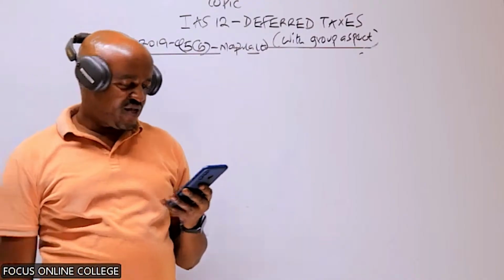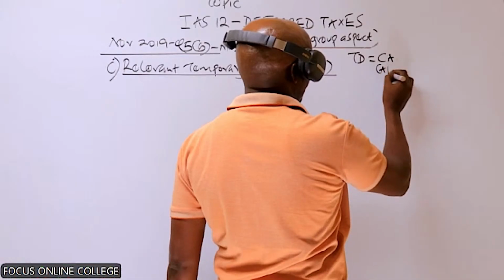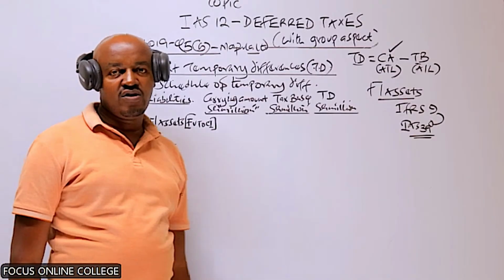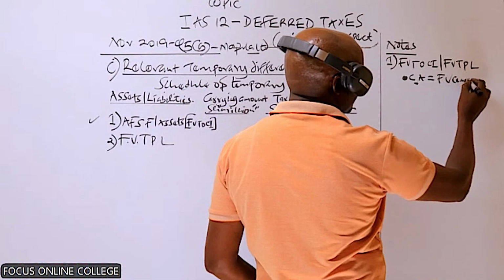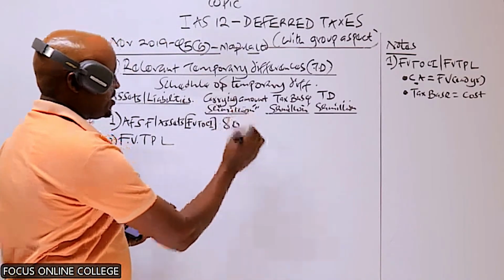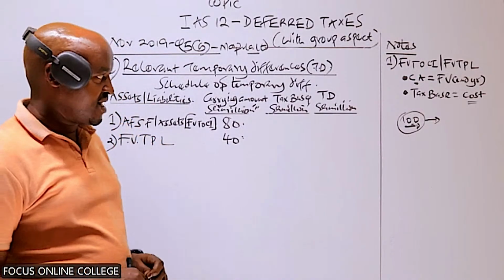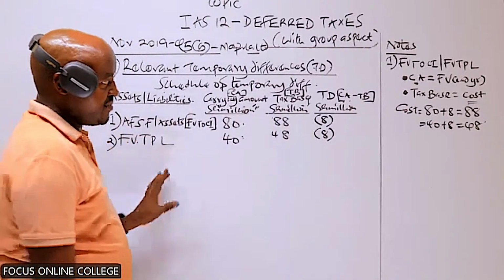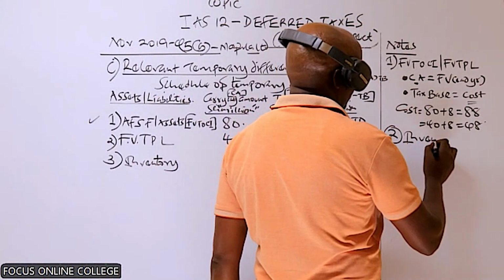𝐌𝐀𝐘 𝟐𝟎𝟐𝟓 𝐈𝐍𝐓𝐀𝐊𝐄 𝐎𝐍𝐆𝐎𝐈𝐍𝐆 - 𝐌𝐀𝐘 𝟐𝟎𝟐𝟓 𝐈𝐍𝐓𝐀𝐊𝐄 𝐎𝐍𝐆𝐎𝐈𝐍𝐆 Don’t wait